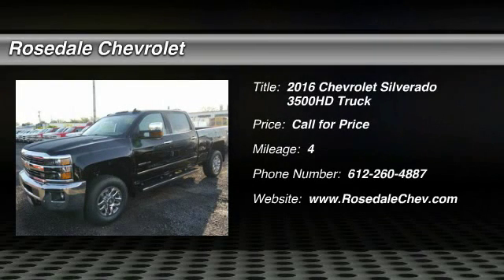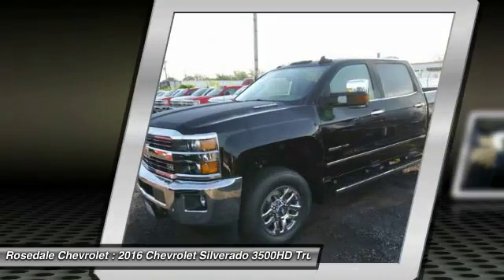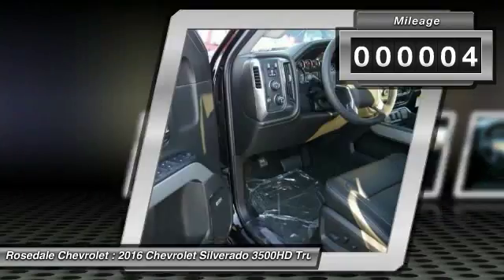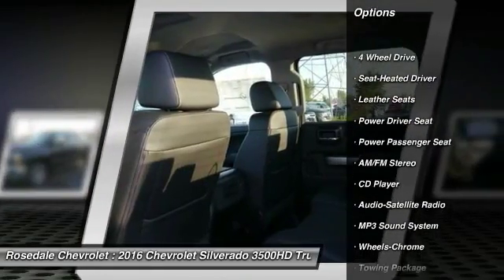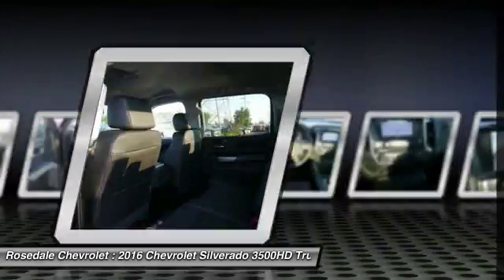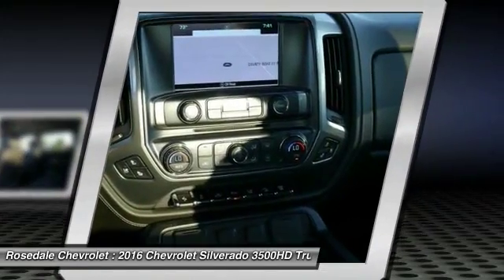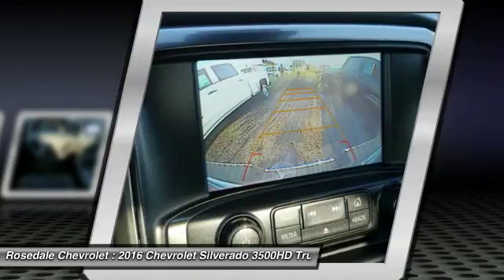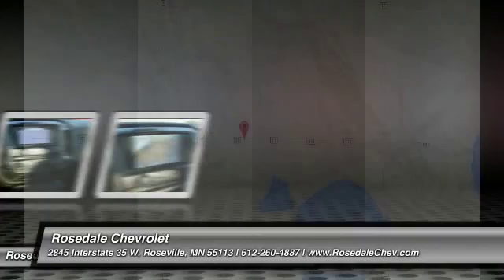2016 Chevrolet Silverado 3500HD Roseville, Fridley, St. Paul, Minneapolis 166099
2016 Chevrolet Silverado 3500HD LTZ

Rosedale Chevrolet
2845 Interstate 35 W

NAV Heated Leather Seats AUDIO SYSTEM CHEVROLET MYLINK RADIO WITH NAVIGATION AND 8 DIAGONAL COLOR TOUCH-SCREEN AM/FM STEREO LPO ASSIST STEPS - 6 CHROMED RECTAN... Alloy Wheels. BLACK exterior and JET BLACK interior LTZ trim. AND MORE! KEY FEATURES INCLUDE: 4x4 Back-Up Camera Satellite Radio Onboard Communications System Trailer Hitch Privacy Glass Keyless Entry Heated Mirrors Alarm Electronic Stability Control. OPTION PACKAGES: DURAMAX PLUS PACKAGE includes (LML) Duramax 6.6L Turbo Diesel V8 engine (MW7) Allison 1000 6-speed automatic transmission (GT4) 3.73 rear axle ratio (K05) engine block heater (K40) exhaust brake and (IO6) Chevrolet MyLink 8 Diagonal Color Touch audio system with Navigation Includes (PDF) LTZ Plus Package. LPO ASSIST STEPS - 6 CHROMED RECTANGULAR (dealer-installed) SEATING HEATED AND VENTED PERFORATED LEATHER-APPOINTED FRONT BUCKET LTZ PLUS PACKAGE FOR CREW CAB AND DOUBLE CAB MODELS includes (JF4) power adjustable pedals (UQA) Bose premium audio system and (UD5) Front and Rear Park Assist SEATS FRONT FULL-FEATURE LEATHER-APPOINTED BUCKET WITH (KA1) HEATED SEAT CUSHIONS AND SEAT BACKS. Includes 10-way power driver and front passenger seat adjusters including 2-way power lumbar control 2-position driver memory adjustable head restraints (D07) floor console storage pockets and (K4C) wireless charging. AUDIO SYSTEM CHEVROLET MYLINK RADIO WITH NAVIGATION AND 8 DIAGONAL COLOR TOUCH-SCREEN AM/FM STEREO with seek-and-scan and digital clock includes Bluetooth streaming audio for music and select phones; USB ports; auxiliary jack; voice-activated technology for radio and phone; featuring Apple CarPlay capability for compatible phone. BED LINER SPRAY-ON Pickup box bed liner with bowtie logo. Liner is permanently bonded to the truck bed providing a water tight seal. The textured Chevrolet LTZ with BLACK exterior and JET BLACK interior features a 8 Cylinder Engine with 397 HP at 3000 RPM*. Horsepower calc